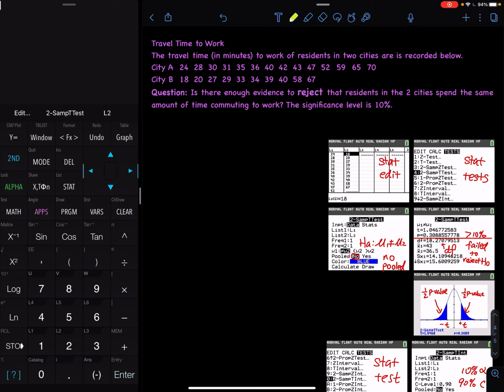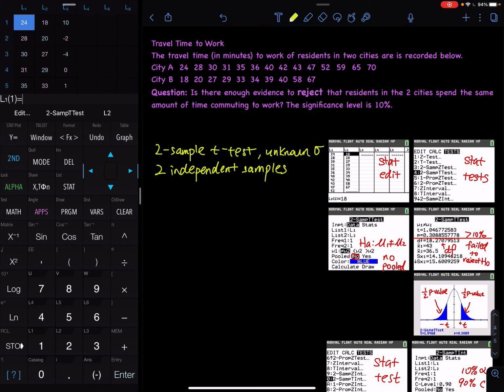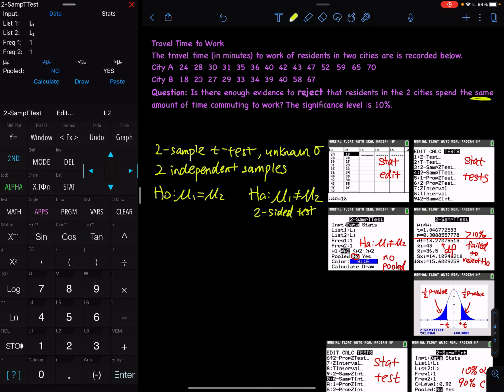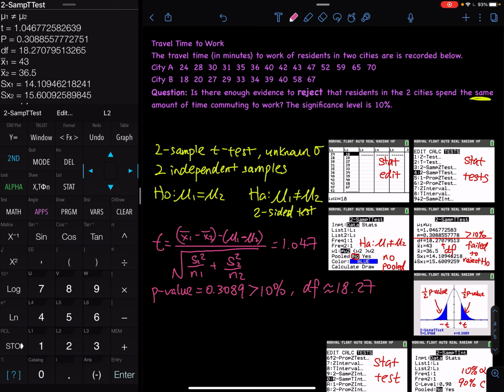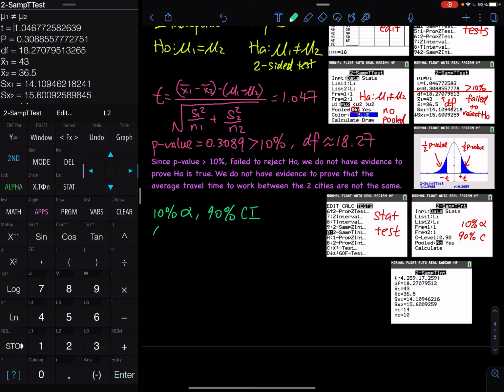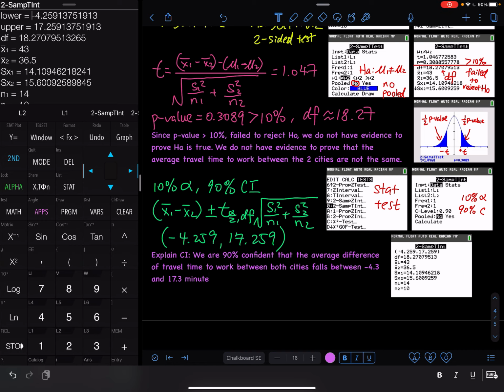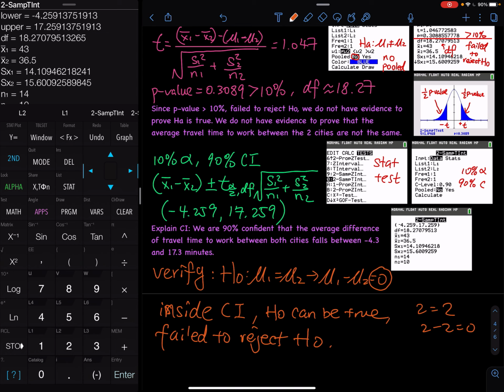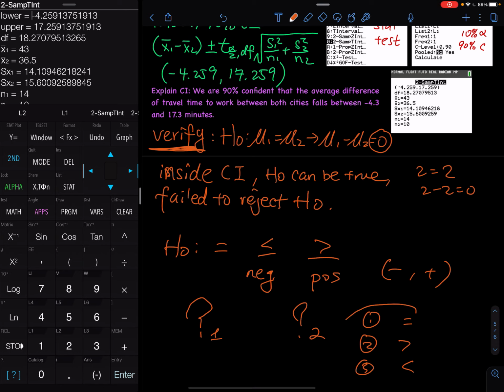10.2 Part 3/5: Two-Sample T-Test & Confidence Interval (Failed To Reject Ho Problem) | Statistics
Here is how to explain the p-value in the context of the problem
If Ho is true, then there is a chance equal to the p-value that the sample mean between the 2 cities is -6.5 to 6.5 minutes (43 minus 36.5).